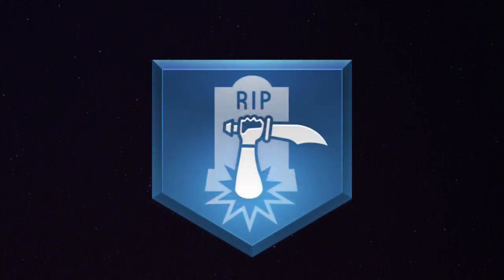All Black Ops 4 Zombies Perks and What They Do | Call of Duty Zombies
Today, I am discussing every perk that is in Black Ops 4 Zombies. Beware! This is my own opinion so don’t get triggered like you guys did in one of my oldest videos.

Hey guys! How y’all doin? I’m an athletic guy who lives in the Pacific Northwest and makes youtube videos on literally anything that I desire to make, and just trying to make my dreams become possible. I make videos that can range from a bunch of things from Madden NFL, to WWE, to even Call of Duty. You name it... I’ll probably do it. I also tend to do vlogs, so if you wanna see some of those, please leave some suggestions on what you’d like to see. And comment if you’d like:)

Instagram and TikTok: @tucker.davis_17 (I have private accounts on both so I might not accept, FYI)